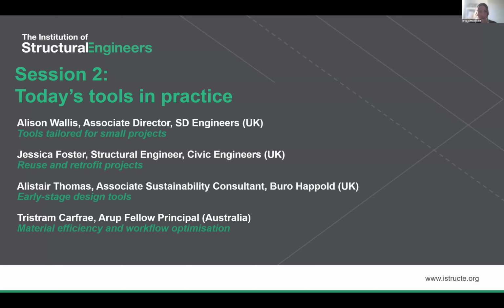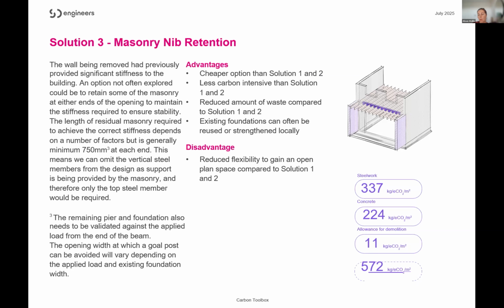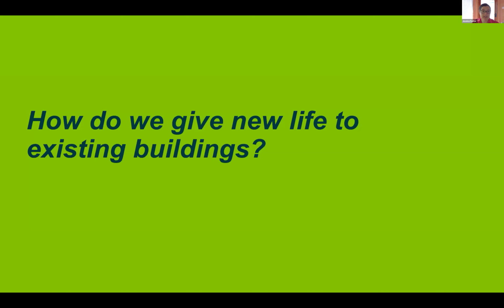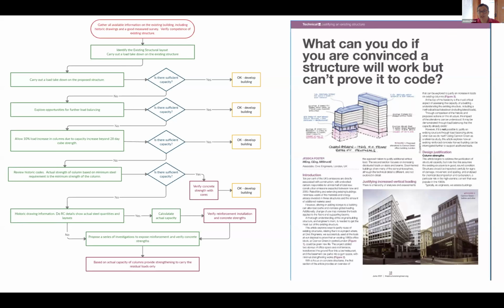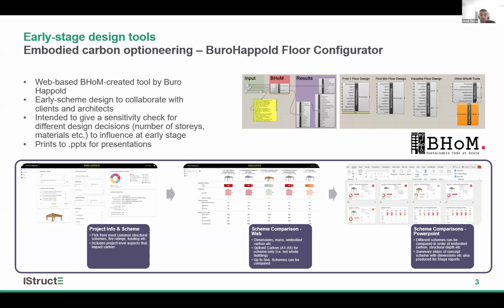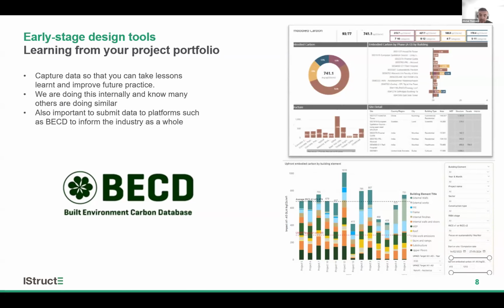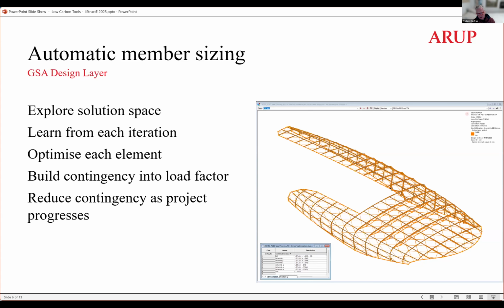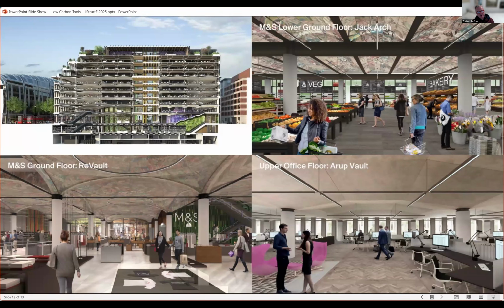Climate emergency conference 2025 - Today's tools in practice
This session will focus on practical application of design tools across a range of real-world project scenarios. Each speaker will present a case study from their own experience, highlighting a selection of tools that support different stages and types of design work.
The aim is to showcase a diverse toolkit spanning different project types, from small-scale developments to complex reuse strategies and global infrastructure. Speakers will also cover how these tools support decision-making, improve efficiency, and adapt to varying project needs.